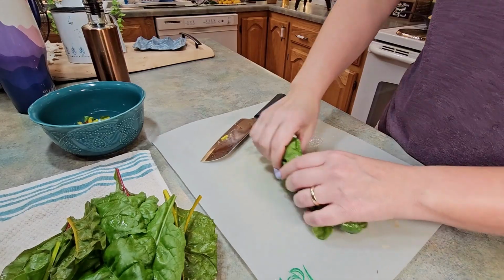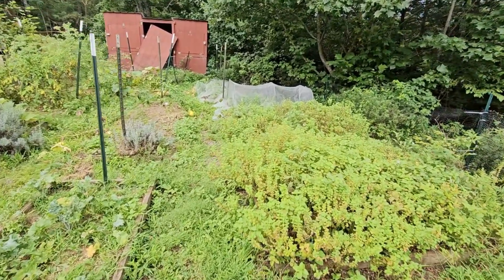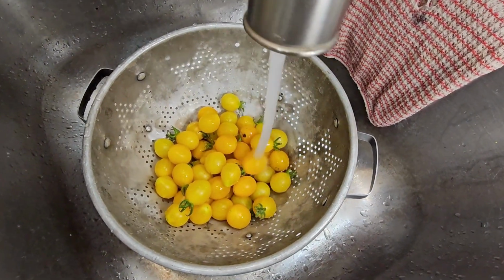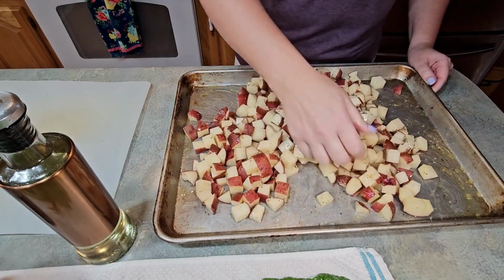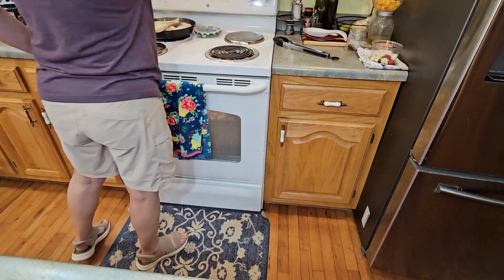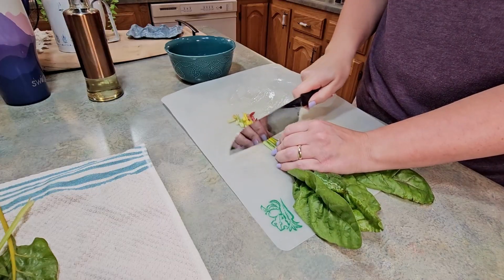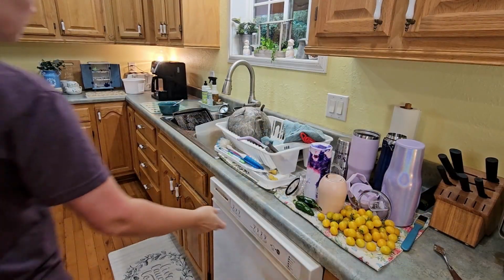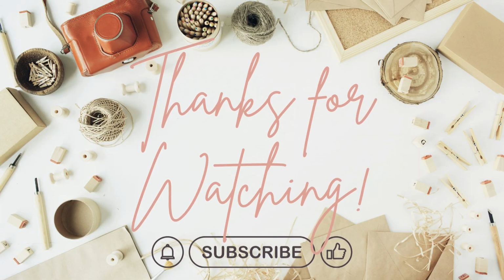😋 Simply Delicious! Cozy Fall Meal! Cook with Me! 🍴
Let's shake things up a bit and make an easy, weeknight dinner!  When I'm not crafting you can find me in the kitchen (well, technically I craft in the kitchen 😜).

I love to cook, bake, and try new recipes!  I'm a southern cook at heart, but I've learned a lot of new techniques over the years, and I love to make everything from biscuits and gravy to chicken and vegetable spring rolls!  I want to share my passion of food with you and hopefully inspire you to make more meals at home for yourself and your family, while also keeping things as simple as possible!  Step into my kitchen with me for a taste of fall!

“The Lord your God is with you wherever you go.”  Joshua 1:9

Ready!  Set!  Get Cooking!
Alicia

This is my favorite website to find SVGs, graphics, fonts, labels. all the things we creators love! Be sure to check it out!

❤️Favorite Crafting Supplies! ❤️

Surebonder Cordless Glue Gun
Surebonder Glue Sticks
Half Wooden Beads
Vintage Alphabet Stamps
Mod Podge Matte Finish
Mod Podge Gloss Finish
Foam Craft Brushes
Fabric Rotary Blade
Wonder Clips
Nicapa Cutting Mats
Heat Erasable Pens
Artistro Acryclic Paint Pens
Pen Pen Weeding Tools
Fairy Lights
Air Dry Clay
Vintage Floral Napkins
Spring Fabric Bundle
Silicone Molds for Clay
Rusty Safety Pins
Bird Nests
Farmhouse Rustic Wood Beads
Box Cutter
Burlap Ribbon
Teflon Sheets

“Creativity takes courage” – Henri Matisse

I am by no means a master crafter, but I love creating things and trying new techniques and passing along my knowledge to you all!

All products used are purchased by me unless otherwise stated, and all opinions are my own.

Please follow all manufacturer’s instructions on all crafts and craft related products.  Wear all recommended safety equipment and follow precautions as stated by the manufacturer; may include eye protection, gloves, ear protection, etc.

I love reading comments from everyone!  My comments section is open to all things crafting!  Please refrain from using any derogatory, crude, or hateful language towards others.  Also, please no political comments or discussion.  Comments that promote hate speech, political innuendo, spam, or unrelated content will be removed.

Thank you so much for supporting me on this crafty journey!  It means so much to me and my family!

🎉 Let’s Connect! 🎉